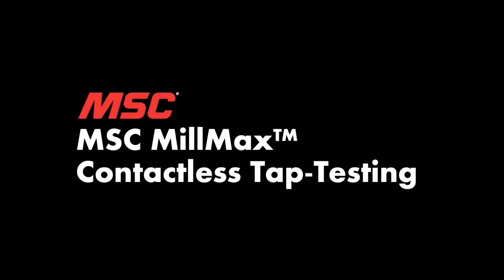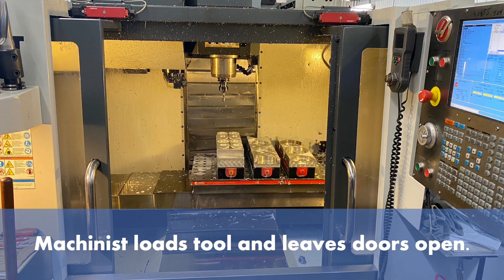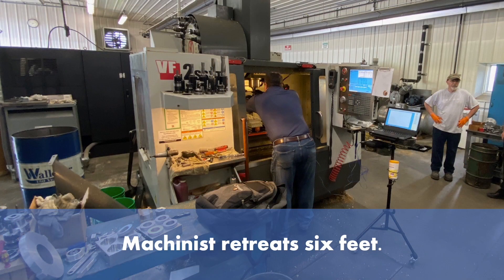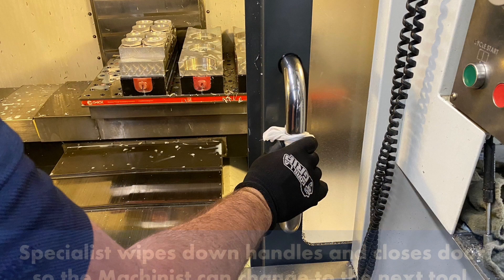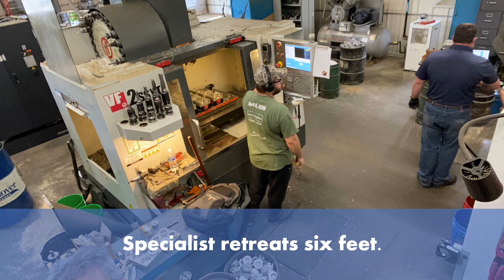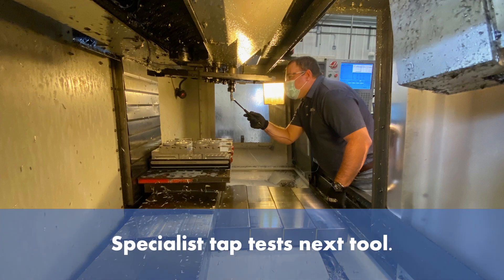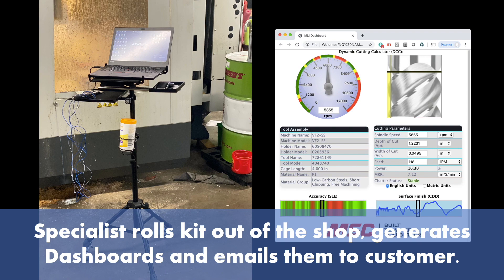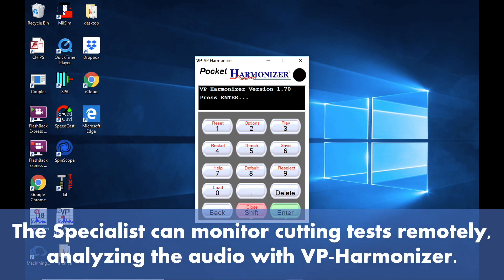MillMax Contactless Tap-Testing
MSC MillMax